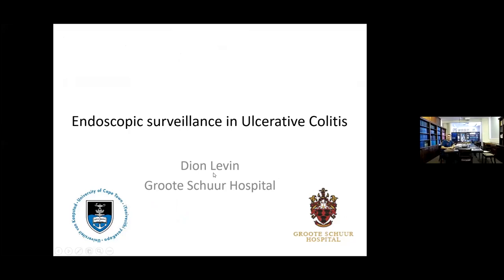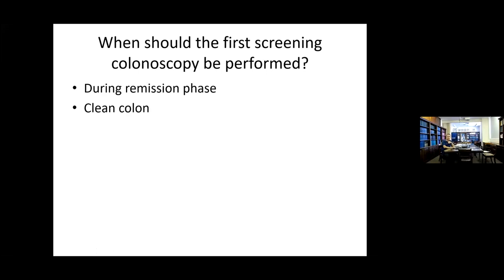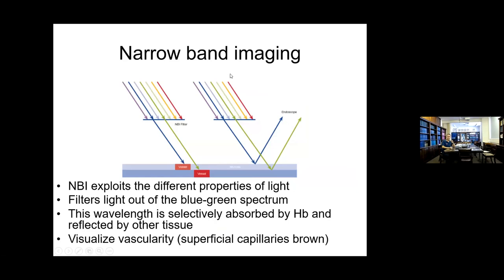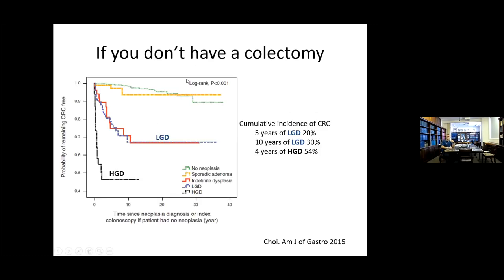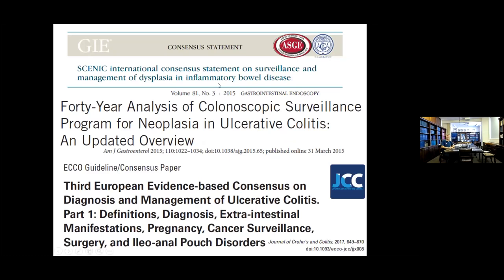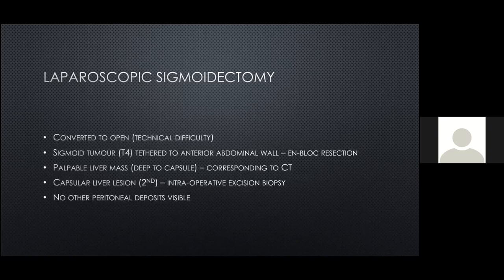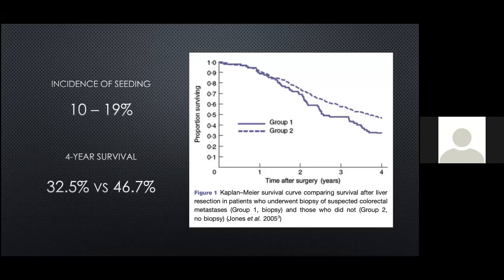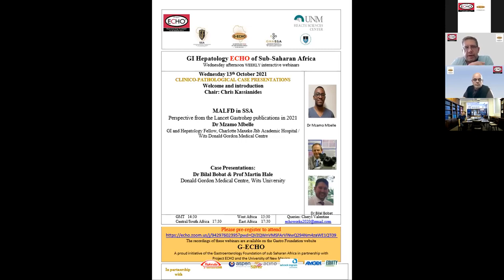Pitfalls in cancer colon management - Dr Jeremy Plaskett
Visit the GastroFoundation website